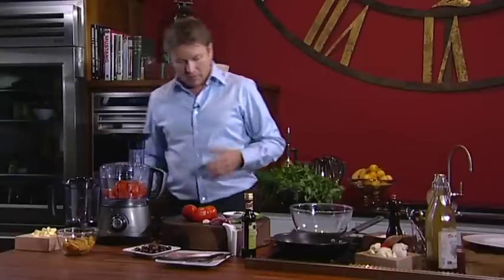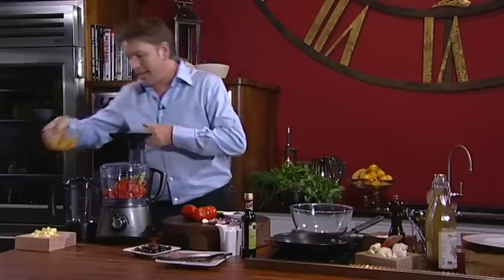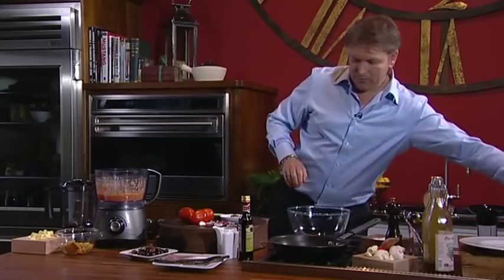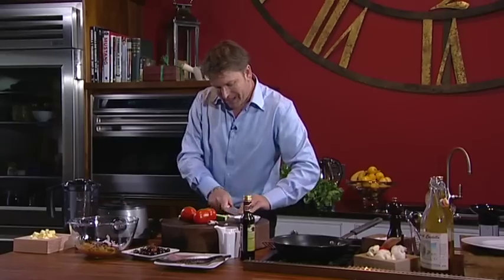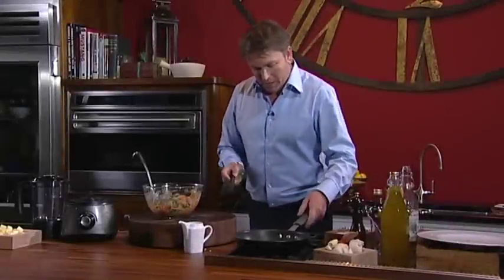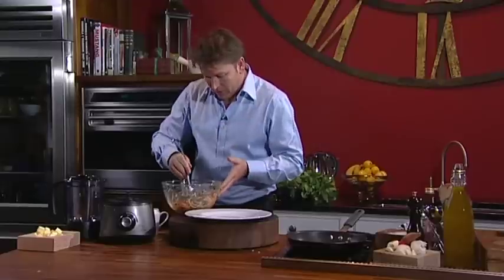James Martin - How To Make Panzanella with Mackerel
James Martin demonstrates making Panzanella with Mackerel using the Wahl James Martin Hand Mixer.